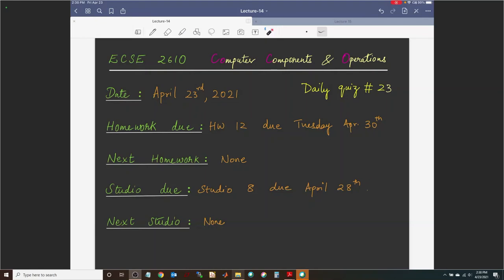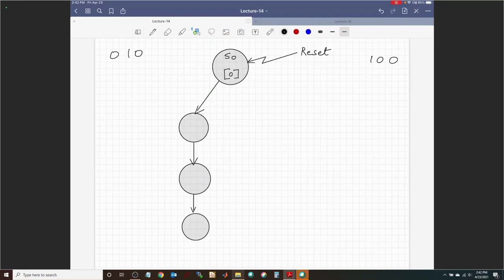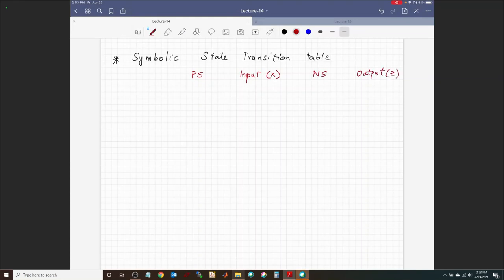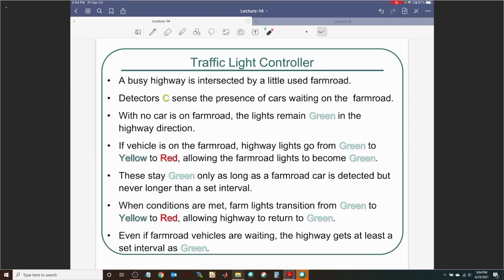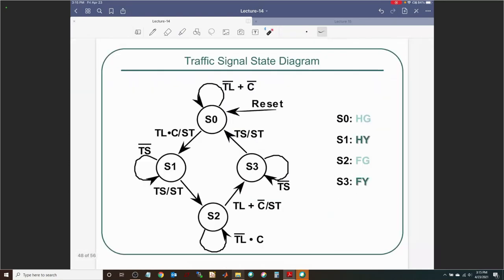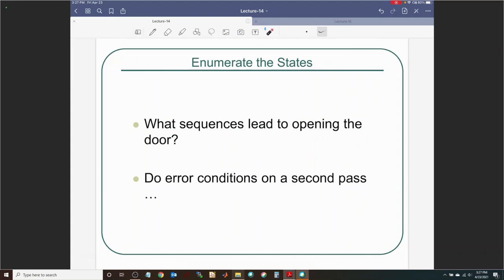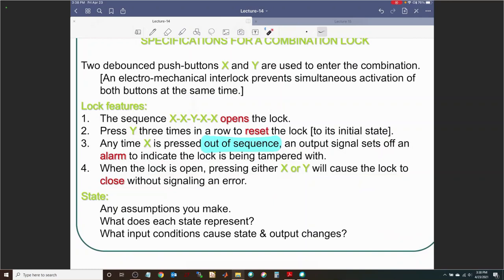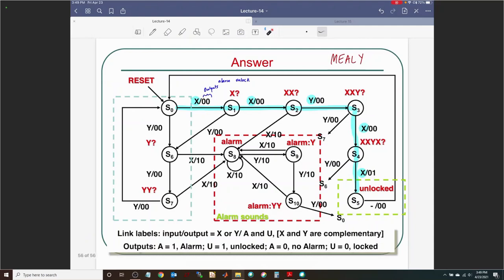ECSE 2610 (CoCO) Lecture 14.2 FSM Design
FSM design, finite string recognizer, traffic light controller, combination lock.